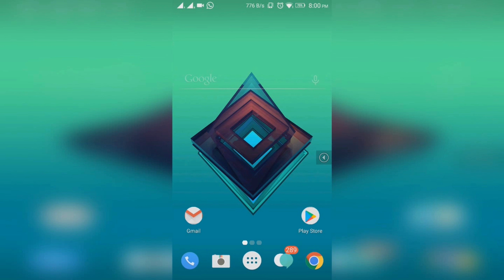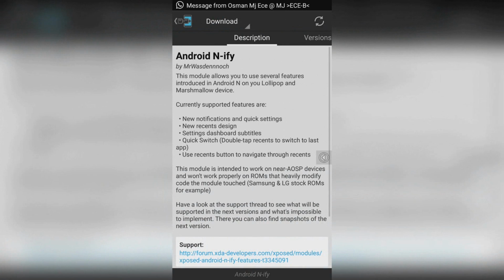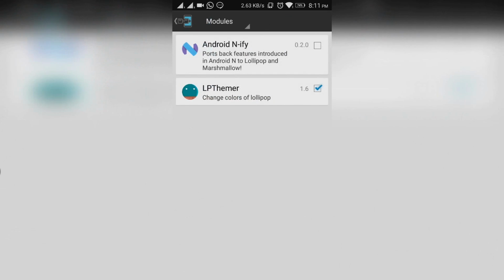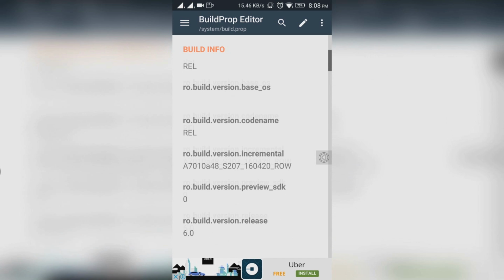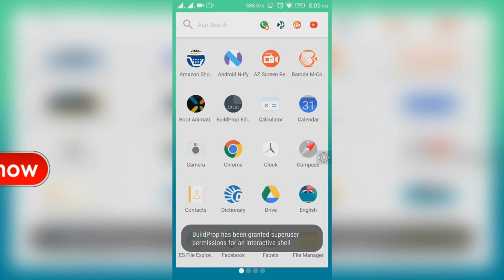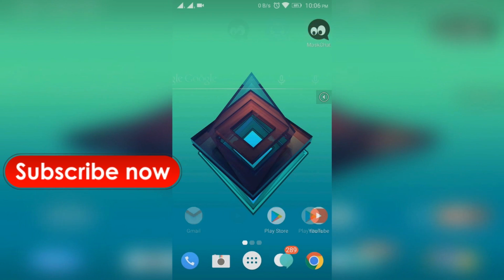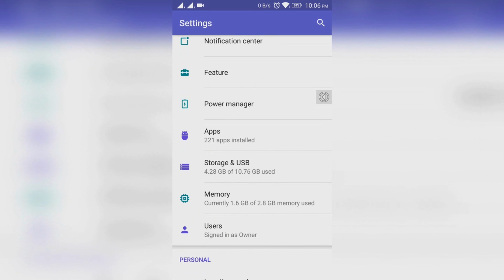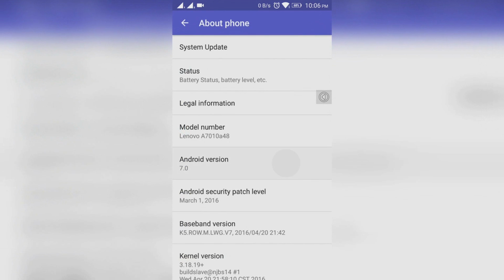Install Android N features on Lenovo K4 Note